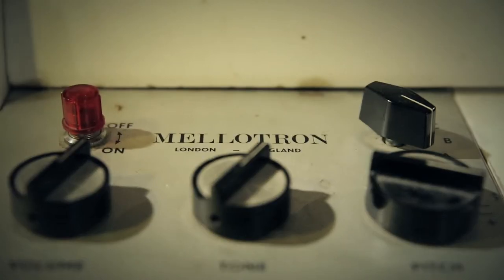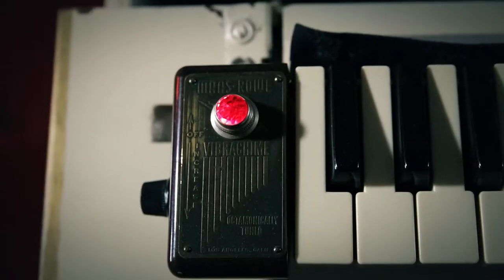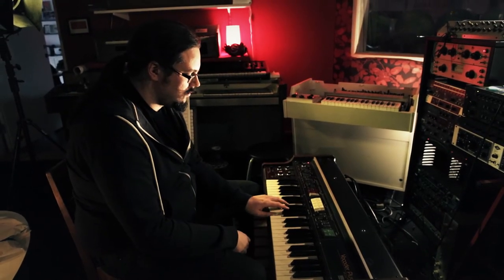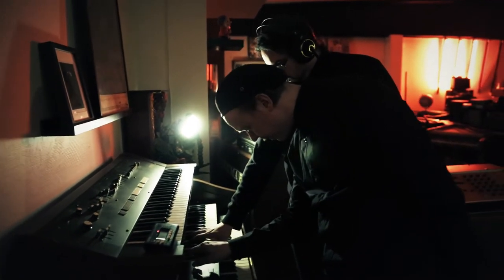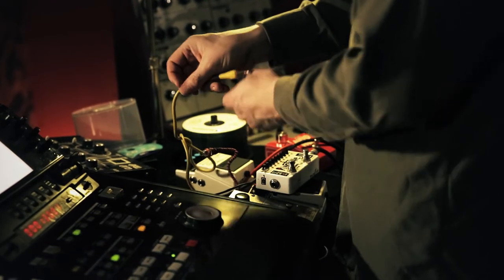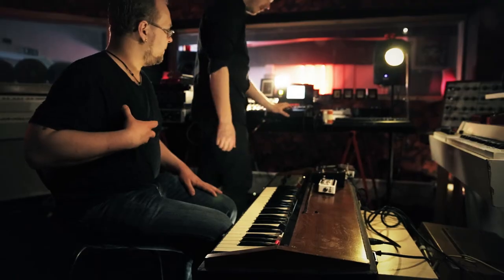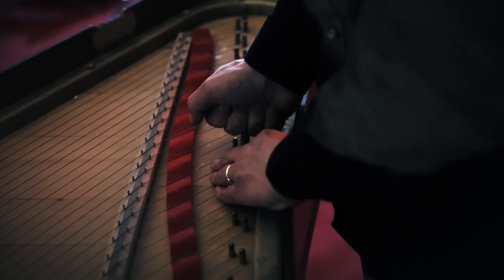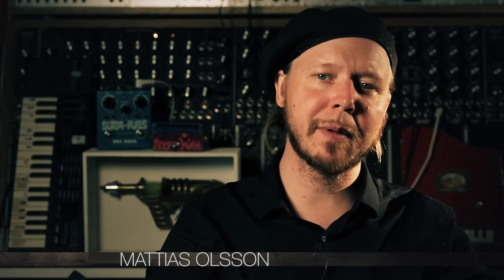Anima Morte - The making of "Upon Darkened Stains" Video - Part 5/6 (Roth Händle Studio)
Part 5/6 in documentary series about the recording of Anima Morte’s “Upon darkened stains” album. Everything in this part is filmed at Roth Handle Studio 2014.

The complete series, including the parts not shot at Roth Handle Studio, can be viewed here: